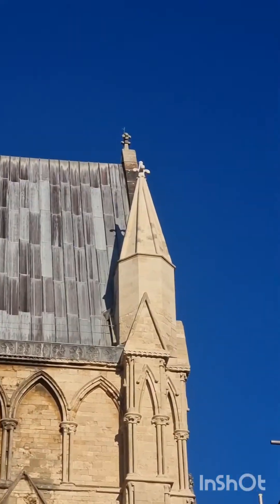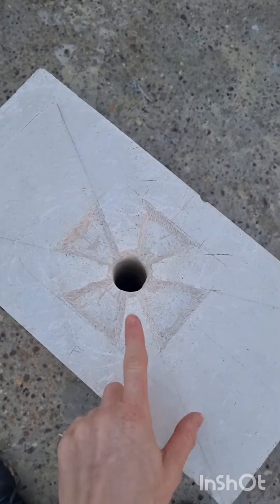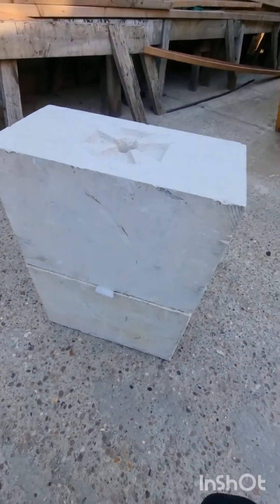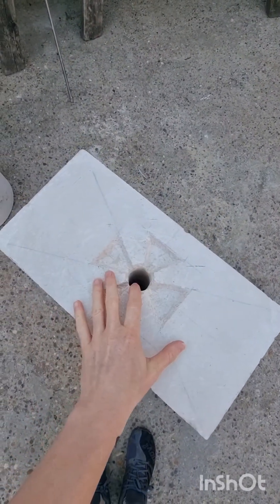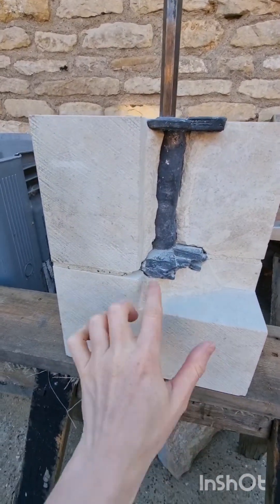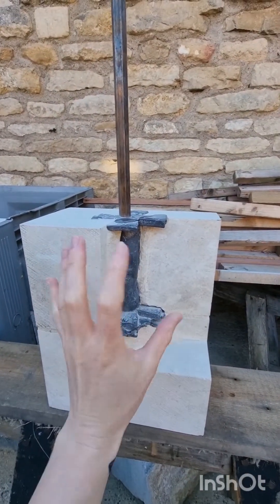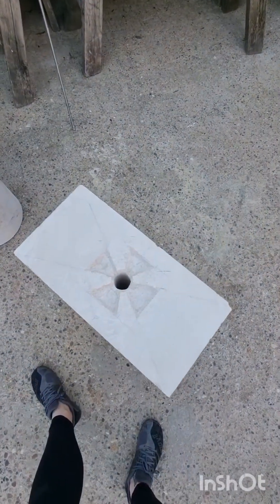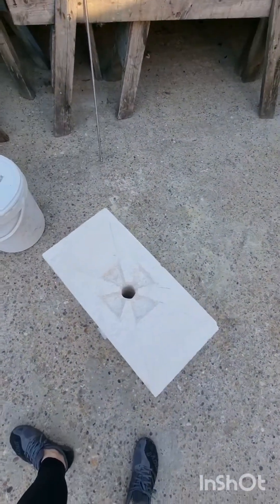Cathedral Building | Hot lead pouring and joggleing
Our method of fixing pinnacle stones in place with bronze and molten lead.